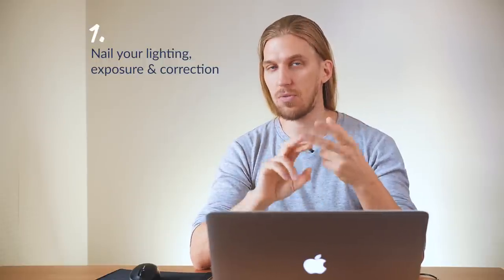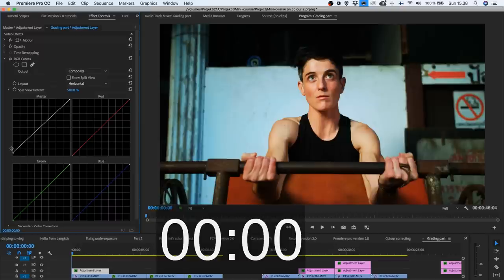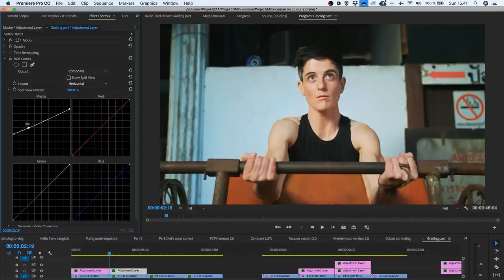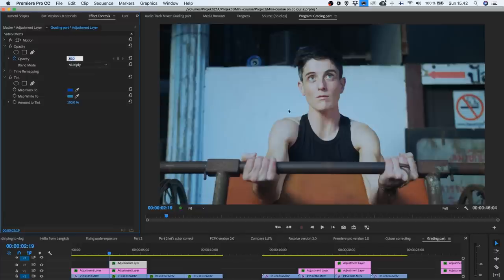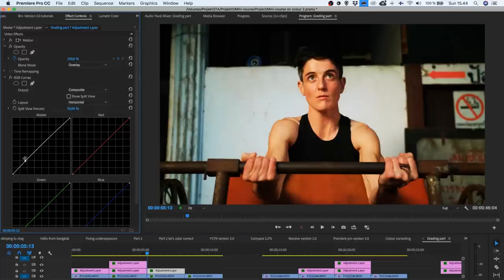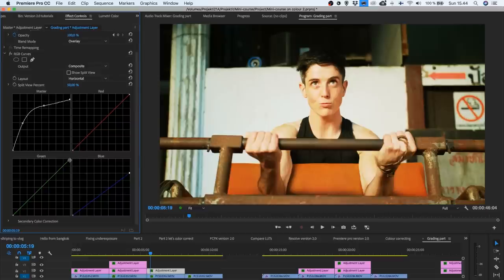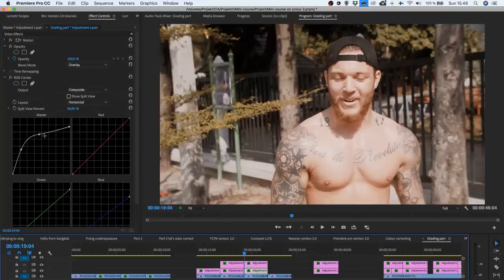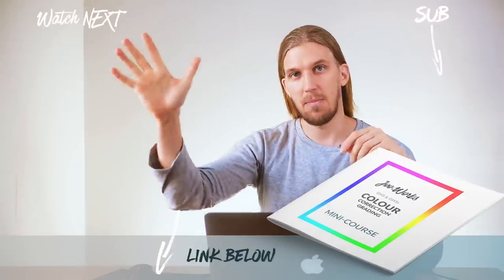Create a LOOK in 57s - [ Do your own LUTs ]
To join the free mini-course for the GH5 & 5s, join